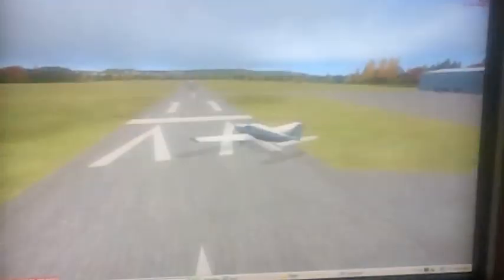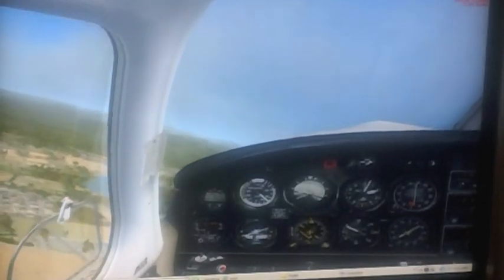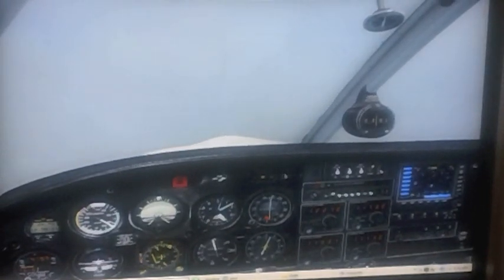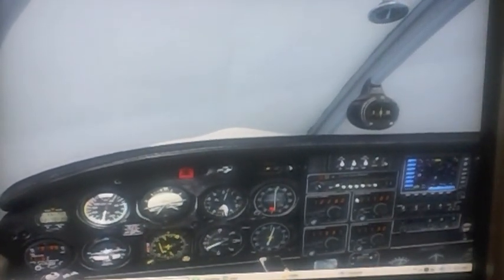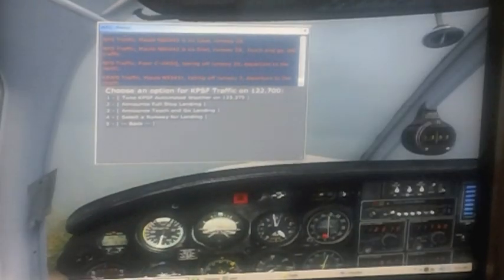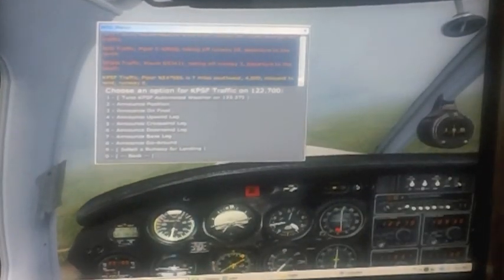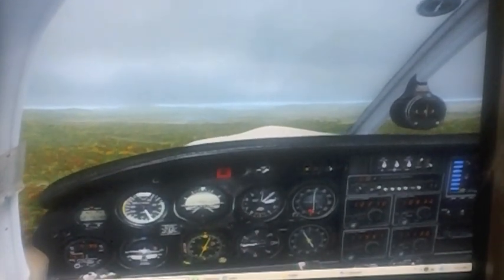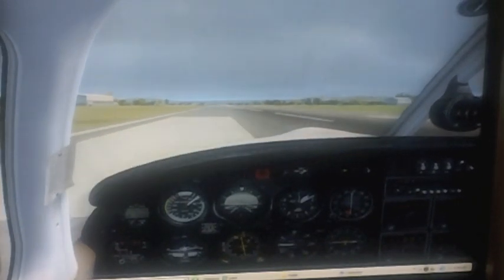Piper Saratoga FSX demo 2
Piper Saratoga GBR   Pittsfield, MA    demonstration of how it's possible to learn a lot about real flying by using a simulator